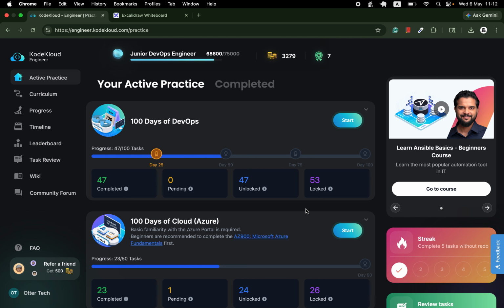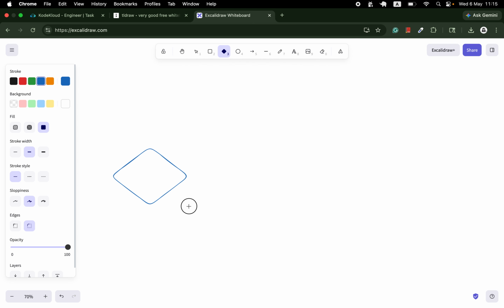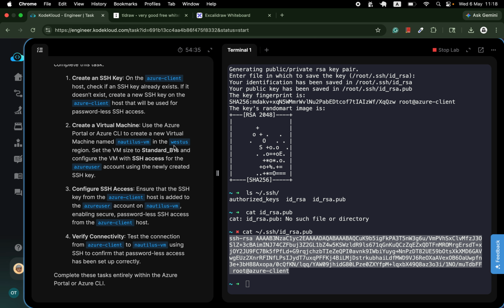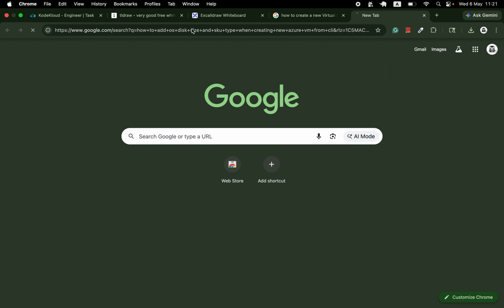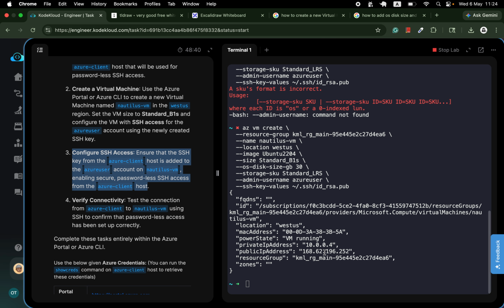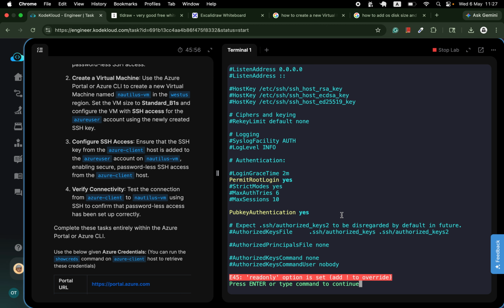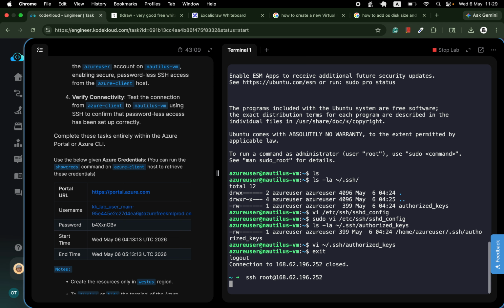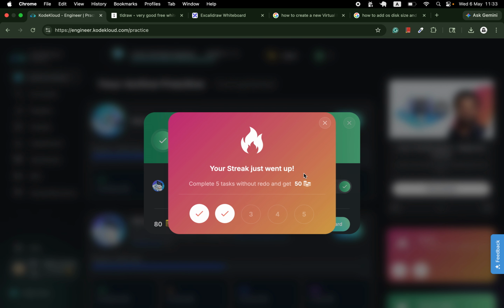Day 24: Securing Virtual Machine SSH Access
🔐 Day 24: Securing Virtual Machine SSH Access | 100 Days of Cloud (Azure)

Welcome to Day 24 of the 100 Days of Cloud (Azure) series! In this lab, you’ll set up a Virtual Machine and configure secure, password-less SSH access using key-based authentication.

📌 Lab Objective:
Create an Azure VM and enable secure SSH access using an SSH key from the azure-client host.

🛠️ Task Requirements:

VM Name: nautilus-vm
Region: westus
Size: Standard_B1s
User: azureuser
Create SSH key (if not exists)
Enable password-less SSH access

💻 Step-by-Step Solution (Azure CLI):

🔹 1. Check/Create SSH Key (on azure-client)

ls /root/.ssh/id_rsa

👉 If not present:

ssh-keygen -t rsa -b 2048 -f /root/.ssh/id_rsa -N ""

🔹 2. Create Virtual Machine

az vm create \
  --resource-group kml_rg_main-95e445e2c27d4ea6 \
  --name nautilus-vm \
  --location westus \
  --image Ubuntu2204 \
  --size Standard_B1s \
  --os-disk-size-gb 30 \
  --storage-sku Standard_LRS \
  --admin-username azureuser \
  --ssh-key-values ~/.ssh/id_rsa.pub

🔹 3. Get Public IP

az vm show \
  --name nautilus-vm \
  --resource-group kml_rg_main-95e445e2c27d4ea6 \
  --show-details \
  --query publicIps \
  --output tsv

🔹 4. Verify SSH Access

ssh -i ~/.ssh/id_rsa azureuser@PUBLIC-IP

🔍 Expected Outcome:

✅ SSH login works without password
✅ Secure key-based authentication enabled

📚 What You’ll Learn:

SSH key generation and usage
Creating Azure VMs via CLI
Configuring secure SSH access
Password-less authentication setup

🌟 Why This Lab Matters:
SSH key-based authentication is a critical security standard in cloud environments, widely used in DevOps automation and infrastructure management.

🔔 Follow OtterTech for more hands-on labs and practical tutorials!